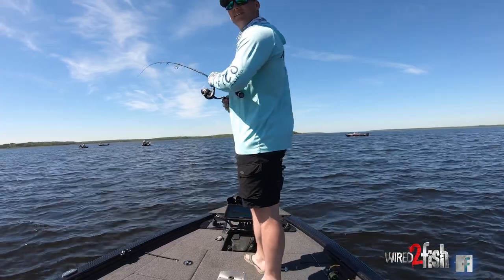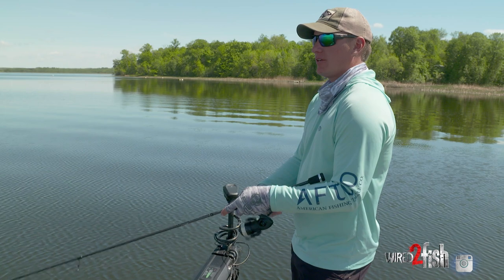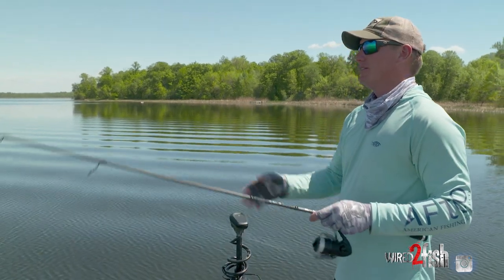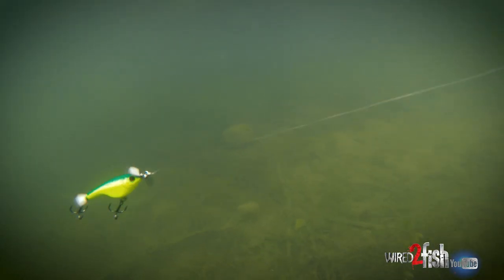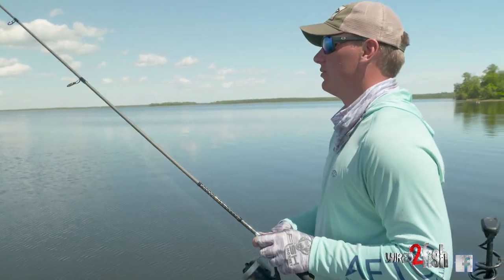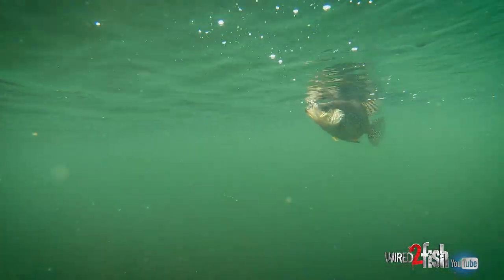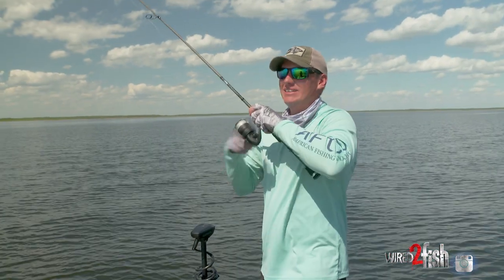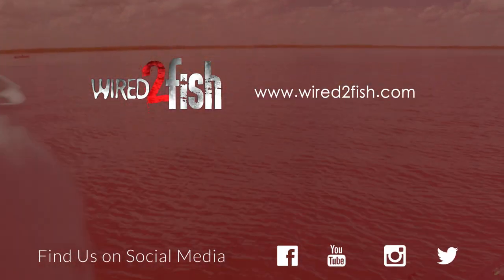Spybait Crappies | New Lure Trends That Work‼️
Crappies are curious fish with appetites and attitudes to match their mouth size, making them willing biters of bigger, more aggressive lures. Kyle Peterson of Wired2fish has found success catching crappie with downsized jerkbaits, and more recently, purpose-built spybaits. In this video, Kyle discusses when and how to fish spybaits for crappies. He also shares his preferred rod, reel and line setup for fishing spybaits around shallow-water cover like grass, laydowns and brush piles.

Hard baits are commonly used when targeting bass, walleye, pike and other predator fish but used much less in crappie fishing -- experienced crappie anglers have long taken advantage of this fact. Peterson stresses the sheer triggering power of hard baits, which is no different for crappies as it is with other species. Another benefit is the ability to cover water on a long cast.

A spybait is a proven finesse hard bait designed to catch negative or highly-pressured fish. Unlike jerkbaits, spybaits sink slow and silently with a subtle shimmy. The combination of depth control and seductive action gets the bait in the strike zone while temping bites from fish unwilling to chase moving baits.

Peterson recommends using a longer 7-foot plus spinning rod for long casts, accurate pitches, and pulling crappies from cover. A braid with a fluorocarbon leader delivers exceptional casting distance, abrasion resistance, bite detection, invisibility and reduced hook tearing (fluorocarbon leader). Give this deadly system a try on your next crappie outing.